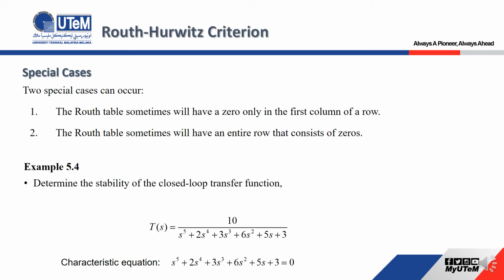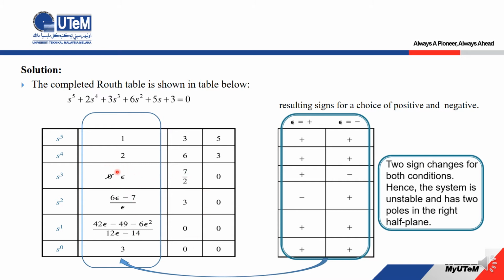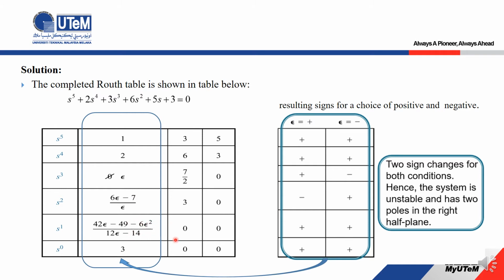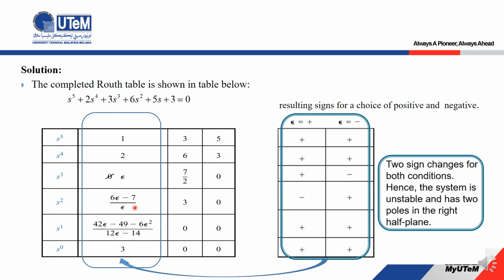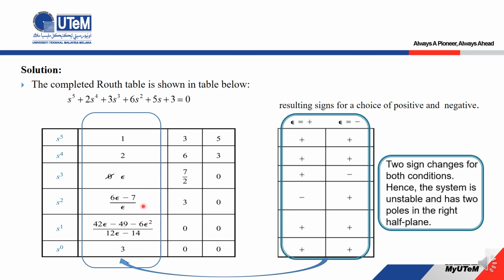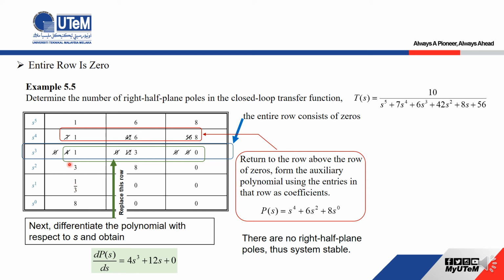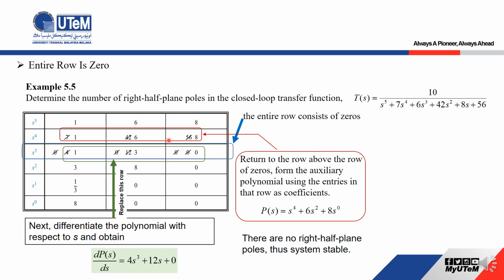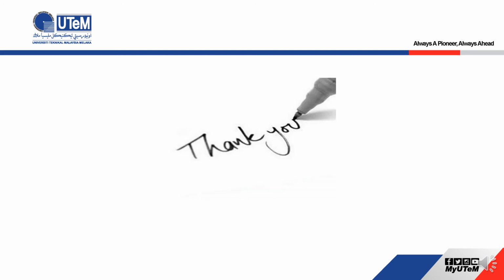chapter 7 Stability analysis (Part 3)